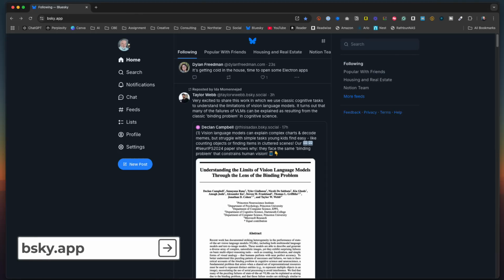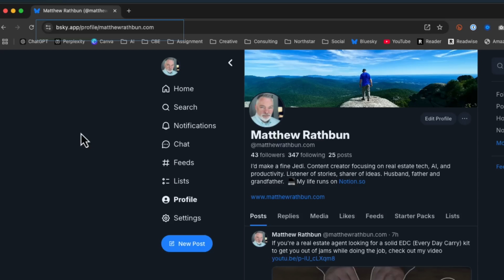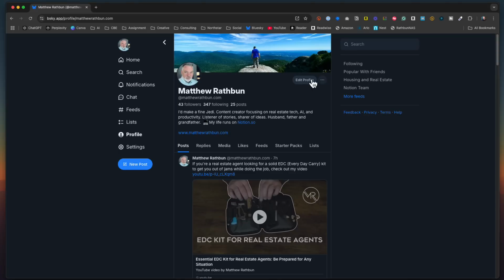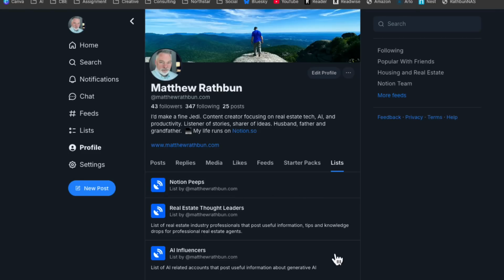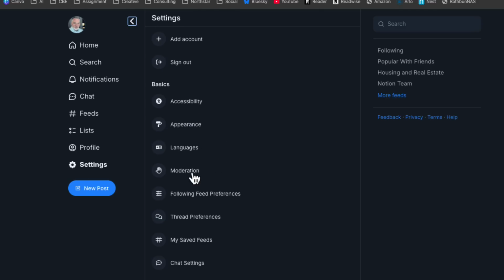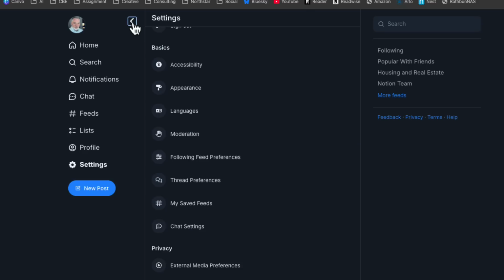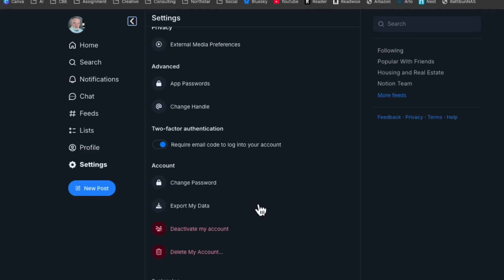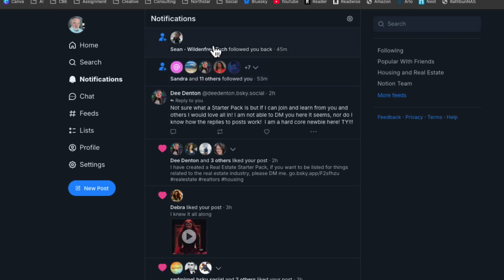Master BlueSky: A Complete Tutorial for Beginners in 2024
🌟 Welcome to the Ultimate BlueSky Tutorial! 🌟

Whether you’re new to BlueSky or looking to make the most of this innovative social platform, this guide covers everything from setting up your account to building a thriving follower base.  Create custom user handle from domain name, find followers from your Twitter/X account and more! 🚀

In this video, you’ll learn how to:
✅ Set up your BlueSky account and customize your profile
✅ Import followers from Twitter/X for a seamless transition
✅ Create a custom handle and design a standout profile header
✅ Explore starter packs, organize followers into lists, and more
✅ Master posting, notifications, and chat settings
✅ Dive into advanced features like 2FA, decentralization, and moderation

🔗 Chapters for Easy Navigation:
0:00 Introduction
0:45Account Setup
1:30 Profile Setup
2:39 Import Twitter/X Followers
4:26 Custom Handle from URL
6:58 Customizing Profile
7:15 Header Dimensions
7:50 Edit Profile
8:10 Share Profile
8:35 Profile Navigation
8:59 Starter Packs
10:40 Lists
11:39 Posting
13:30 Settings
16:30 Moderation and Blocking
18:15 Following Feed Preferences
18:40 Order of Threads
19:41 Chat Settings
20:06 External Media Consent
21:20 2FA Two-Factor Authentication
21:51 Decentralization Concepts
22:30 Home Page Navigation
24:30 Search
24:41 Notifications
25:36 Follower Profile
26:10 DM and Chat
26:40 Follower List Creation
27:36 Building A Following
28:20 Wrap-Up

👩‍💻 Whether you’re a social media enthusiast, content creator, or just curious about BlueSky, this guide will set you up for success.

🎥 Ready to dive in? Click play and start mastering BlueSky today! 🌟

Meet Matthew
I love people, technology, and productivity, and when I bring all of those things together I am most happiest.  I am a national speaker on various topics including technology, marketing, and risk management most often within the Real Estate Industry.  Most of all I just want to see others succeed and share the awesomeness of the world around me with whoever would like to hear about it.

Matthew Rathbun is not an attorney. Information provided is not deemed to be legal advice.  Whenever there is a question of legality you are encouraged to seek competent legal advice in the jurisdiction in which you need assistance.  Matthew Rathbun is a licensed broker and REALTOR® with Coldwell Banker Elite in Fredericksburg, VA, and holds a broker’s license in the Commonwealth of Virginia, State of Maryland, and District of Columbia.  North Star Academy and Four Pillars Education, Inc. or licensed real estate schools in the Commonwealth of Virginia.